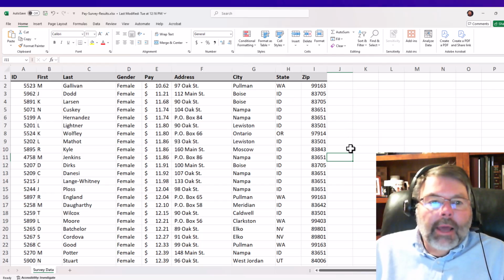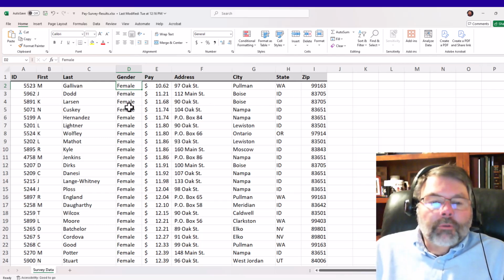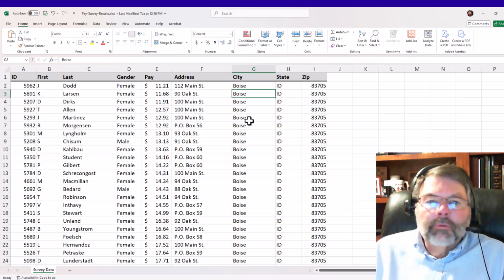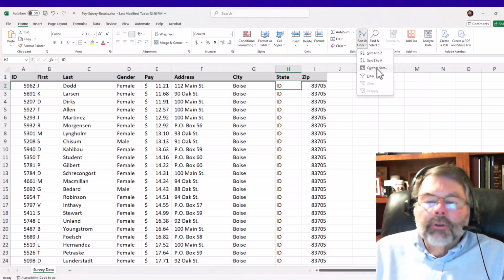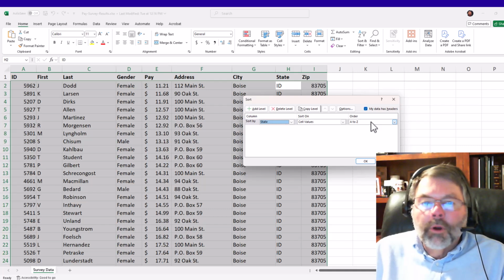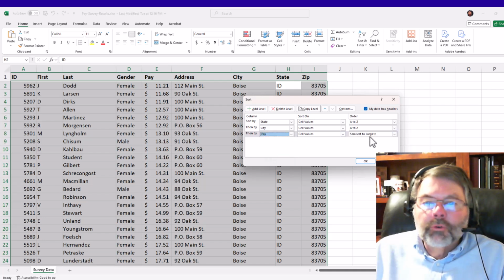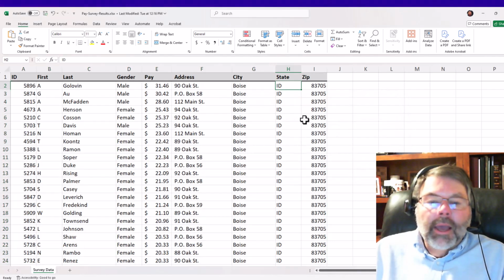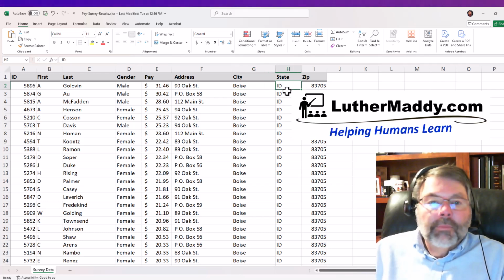How to Sort by Multiple Columns in Excel | Multi-Level Sorting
Want to sort your Excel data by more than one column? In this step-by-step tutorial, Dr. Luther Maddy shows you how to use Excel's powerful Multi-Level Sorting feature to organize spreadsheets exactly the way you want.

Sorting by one column is easy, but what if you need to sort customer records by state, then city, and finally by another field? Excel lets you combine multiple sorting rules to organize even large datasets quickly and accurately.

In this tutorial, you'll learn how to:

✅ Sort Excel data by multiple columns.

✅ Use the Custom Sort dialog to add multiple sorting levels.

✅ Combine alphabetical and numerical sorting.

✅ Choose ascending or descending order for individual sorting levels.

✅ Organize customer lists and other business data more effectively.

Whether you're managing customer records, organizing business information, or preparing data for analysis, multi-level sorting is an essential Excel skill.

📗 FREE EXCEL LESSONS AND RESOURCES

Dr. Luther Maddy is a Microsoft Office Master Instructor and retired college professor who specializes in making technology and business concepts easy to understand.